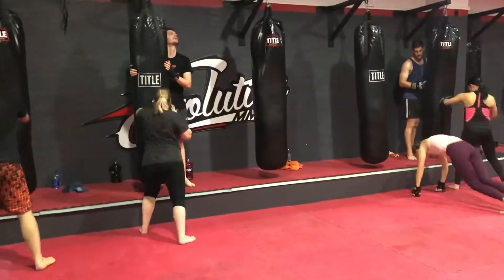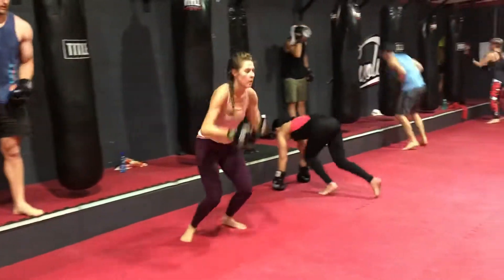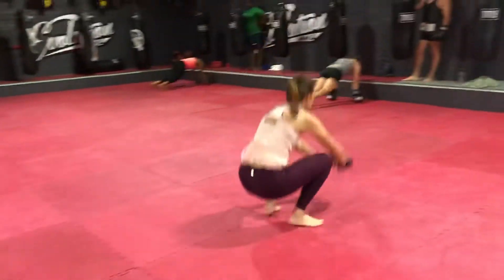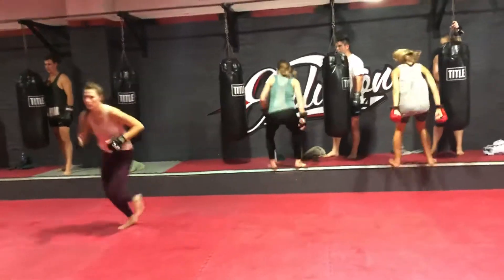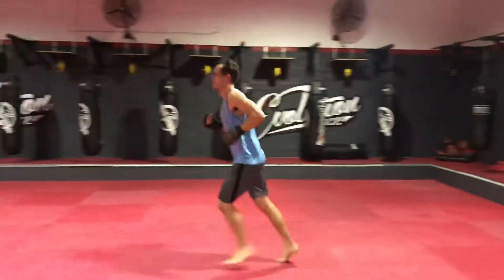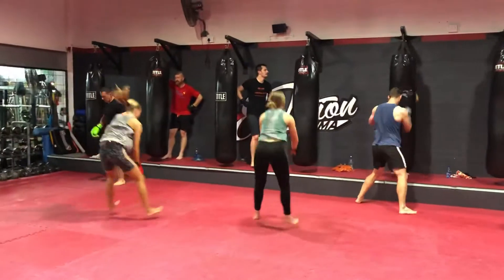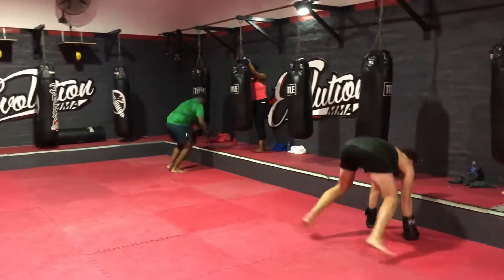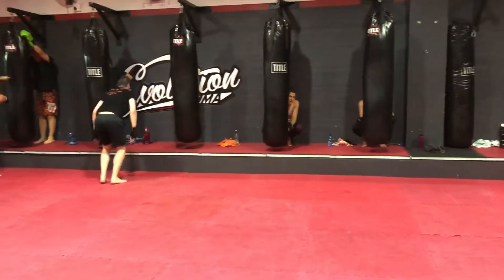Cardio functional fitness